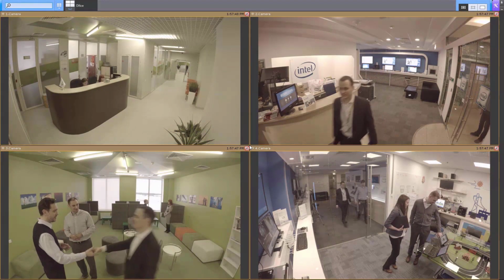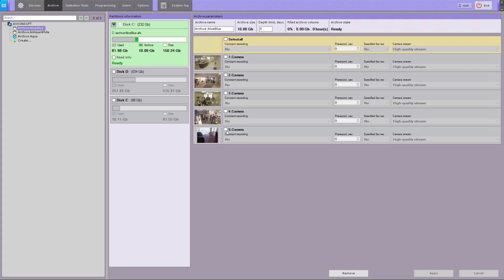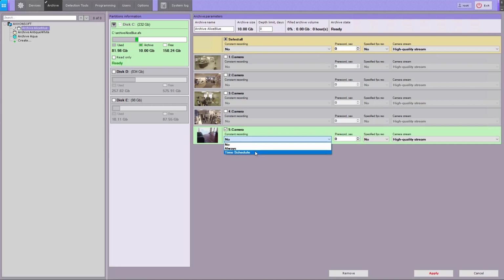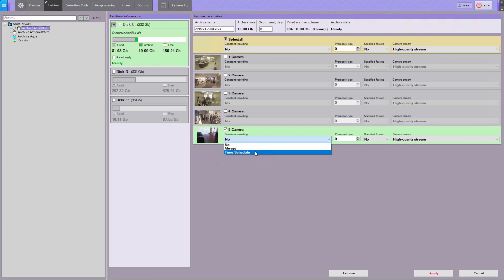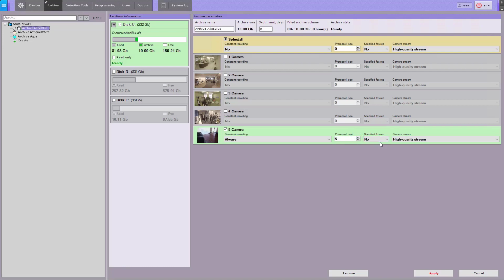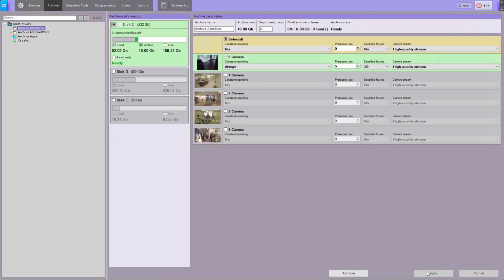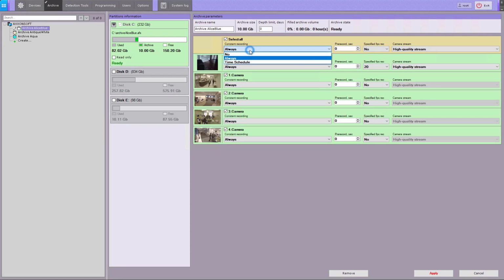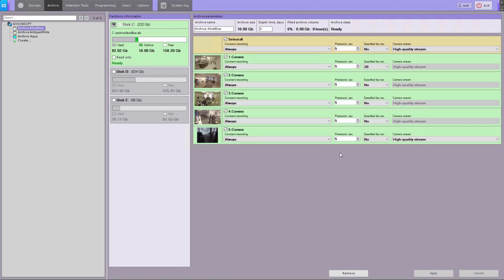Configuring Recording to an Archive in Axxon Next VMS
This tutorial explains how to adjust Recording to an Archive configuration in Axxon Next VMS.